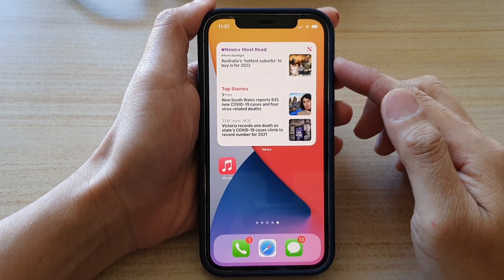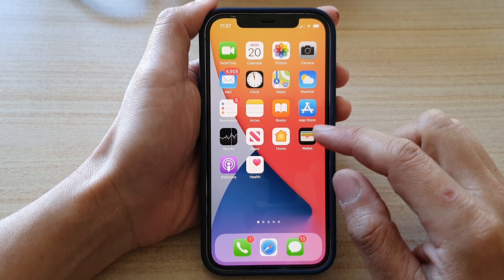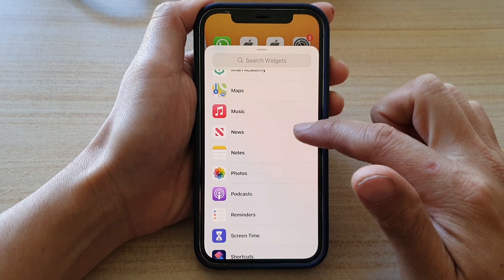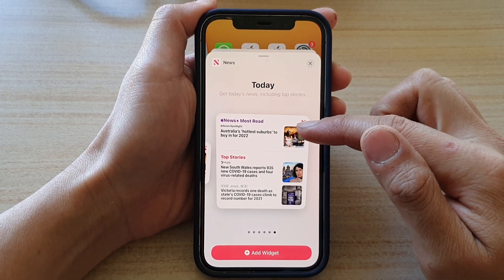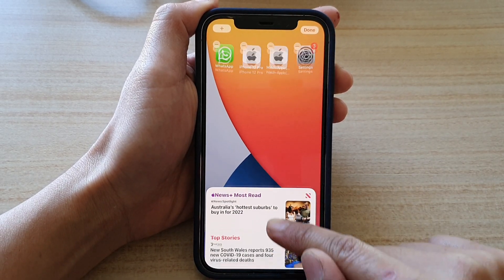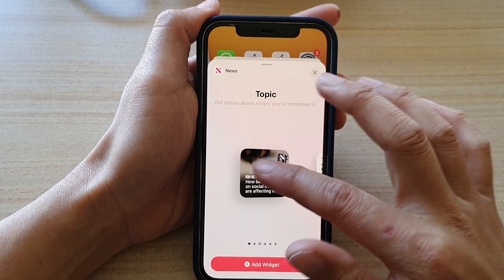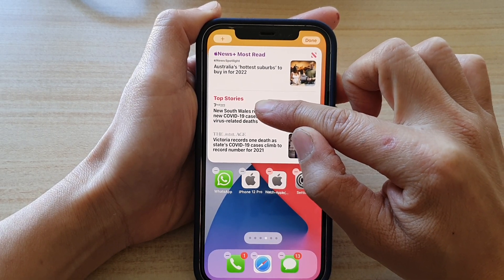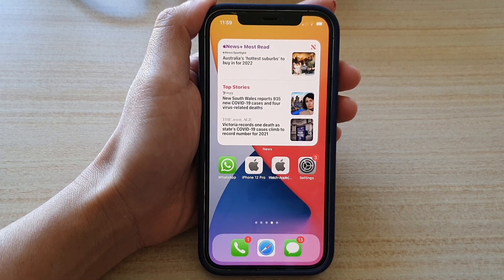iPhone 12: How to Add Today's News Widget to the Home Screen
Learn how you can add today's news widget to the home screen on the iPhone 12 / iPhone 12 Pro.